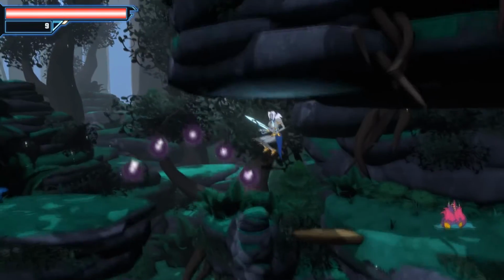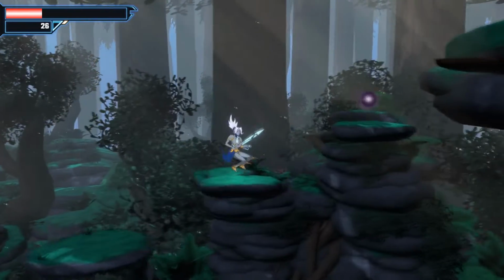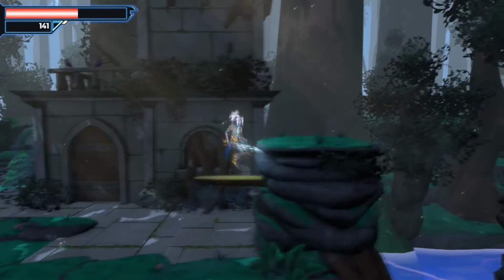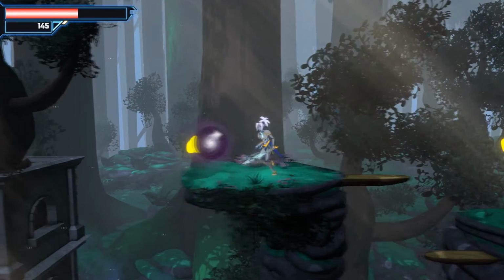Stardrytch - First 15 mins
A code was provided for review

Stardrytch is a challenging action-platformer set in a lost world where sci-fi and fantasy collide. Embark on a dangerous journey, discover a forgotten land, unlock mighty powers and battle terrifying monsters to find a way home.

Accompany Lunaris, a stranded space traveller, on her adventurous quest for rare energy crystals that will allow her to fix and recharge her crashed spaceship. On her way through a desolate ancient land, she will meet many enemies and only a few friends.

Stardrytch is inspired by classic 2D platformers and will challenge you with exciting combat, precision platforming and mind-bending puzzles.

You will unlock impressive new platforming powers and ultimate combat techniques to overcome the deadly obstacles and terrifying monsters.

Key elements:

• Collect energy crystals and unlock new and breathtaking platforming and combat skills

• Battle lots of alien adversaries and imposing bosses

• Marvel at fascinating hand-drawn characters

• Discover fantastic lands

• Demonstrate your precision and skill by overcoming challenging platforming obstacles